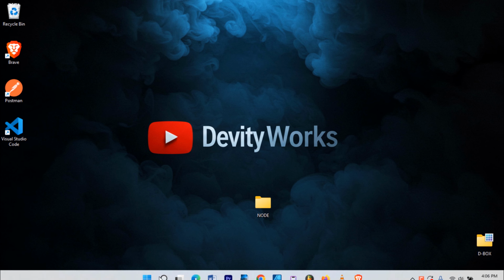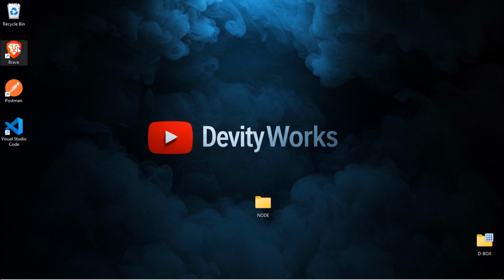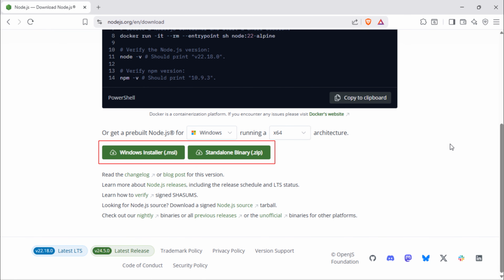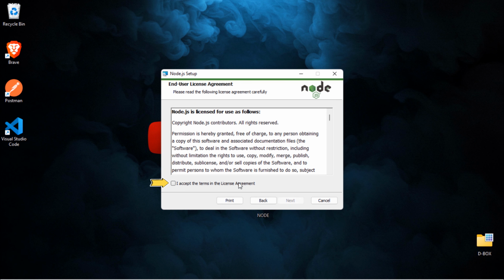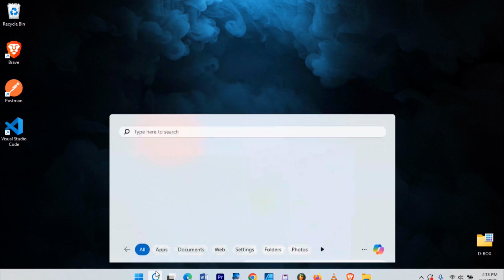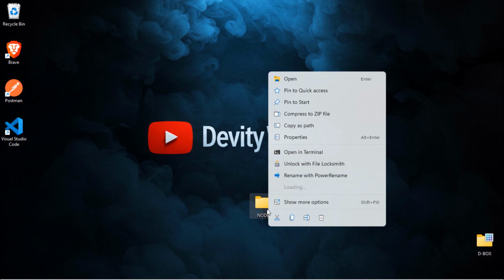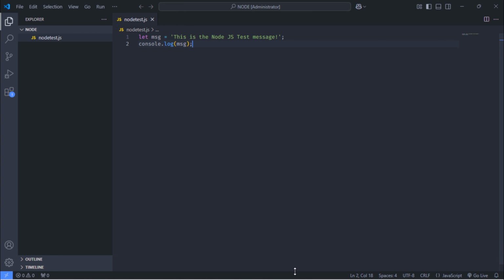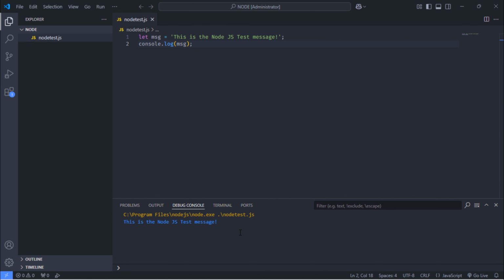How to Download and Install Node.js on Windows 11 | Step-by-Step Tutorial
Looking to install Node.js on your Windows 11 PC? In this quick and easy tutorial, you'll learn how to download and install Node.js on Windows 11 step-by-step. Whether you're starting out with JavaScript, building with npm, or developing full-stack apps with Node, this video will get you up and running in minutes!

💡 In this video, you’ll learn:
   - How to check Node.js and npm versions
   - Where to download the latest version of Node.js
   - What options to choose during installation

📌 Perfect for: beginners, developers, JavaScript learners, and anyone needing Node.js on Windows 11.

🧑‍💻 Why Node.js?
Node.js lets you run JavaScript on the server side and is essential for modern web development, backend services, and full-stack applications.

CHAPS:
00:00 Node.js Not Recognized Error on Windows 11 (Problem Explained)
00:23 Check If Node.js & npm Are Already Installed
01:00 Download Node.js Official Installer for Windows 11 (64-bit)
01:43 Install Node.js on Windows 11 Step-by-Step
02:27 Verify Node.js and npm Installation (node -v & npm -v)
03:00 Run Your First Node.js Program in VS Code